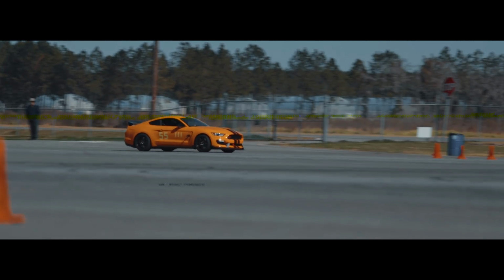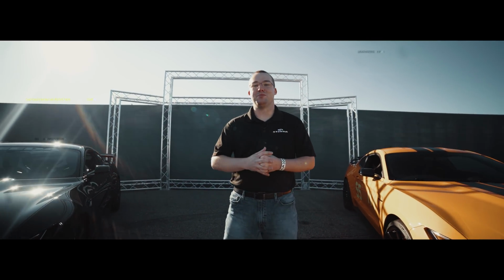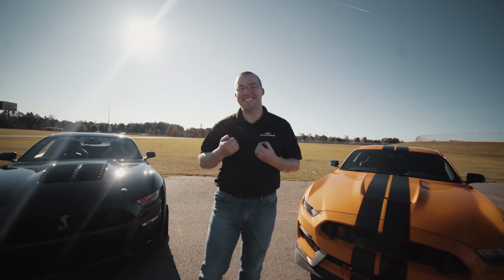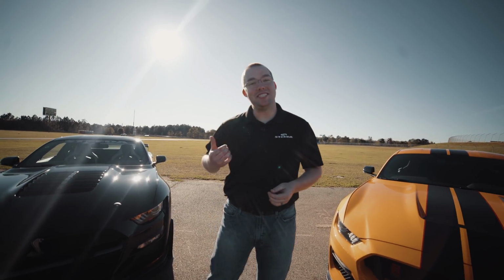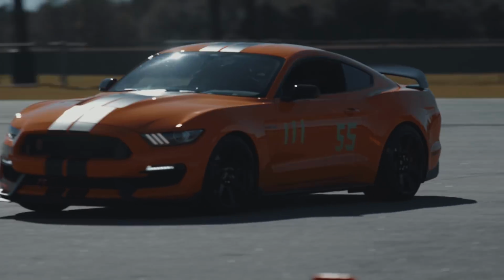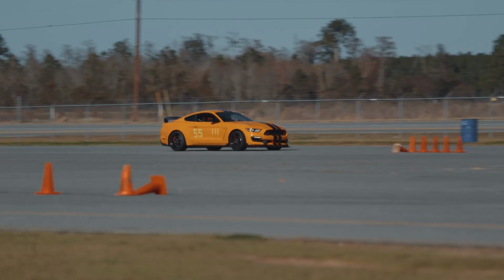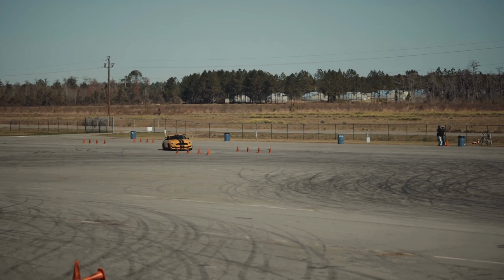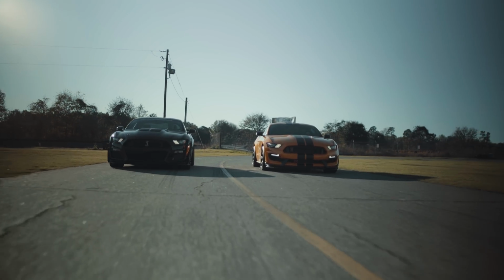2020 Shelby GT500 vs GT350R: Autocross Back-To-Back Comparison!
After taking both of these vehicles out for a back-to-back comparison when it comes to how they drive on the street, it was time to push them both a bit further. The 2020 GT500 and GT350R are two amazing Ford Performance machines. Naturally, they both felt at home being pushed hard on the autocross course.

The outcome, however, would surprise you. Horsepower is great for the long back straight on a road course, but on a tight autocross course, there's a lot more of an even playing field. We were incredibly impressed with both cars, but the 350R inched it out for the win!

A special thanks to:
- Dixie Region SCCA
- South Georgia Motorsports Park
- Valdosta State University